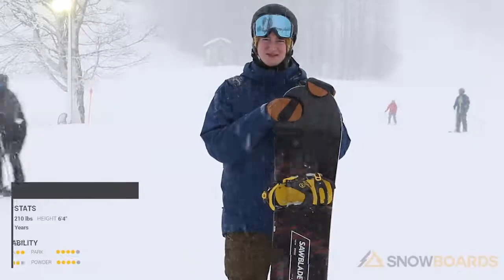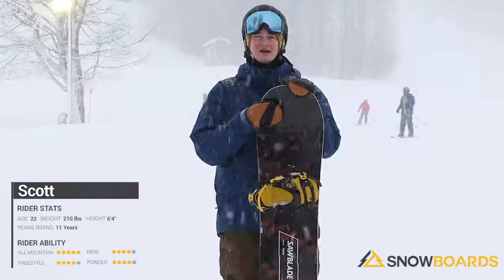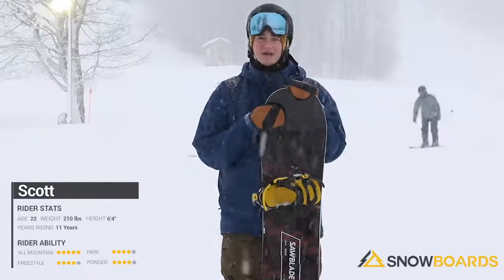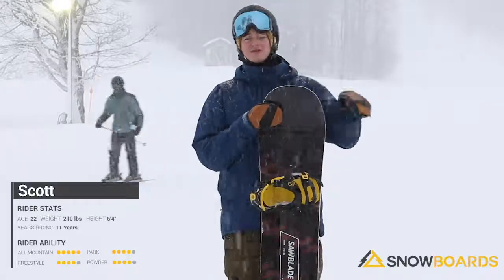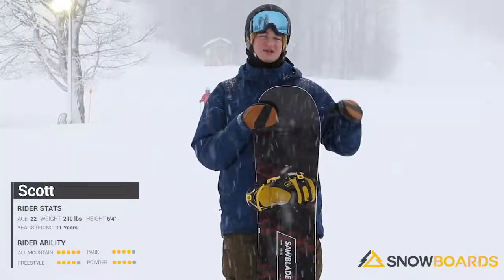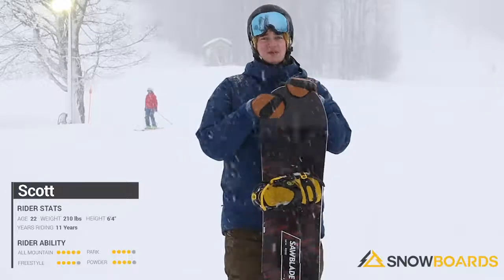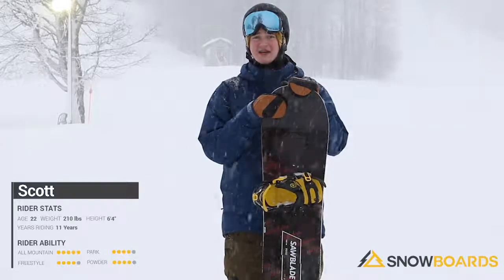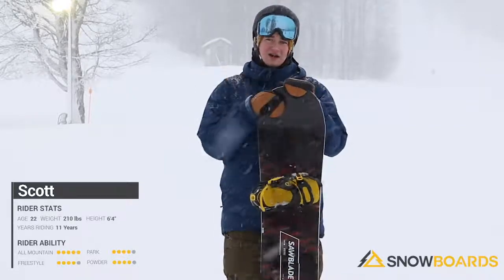Scott's Review-Rossignol Sawblade Snowboard 2020-Snowboards.com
Slice through the terrain like its butter with the Rossignol Sawblade Snowboard. Speaking of butter, the Sawblade can butter all up and around the slopes with ease; it has a softer flex than its closely-related sibling the Jibsaw that gives it a more playful performance. The board's AmpTek AutoTurn Rocker features 40% rocker in the tip and tail with 20% camber in between the bindings, delivering a smooth and catch-free ride that is perfect for both newer and experienced freestyle riders alike. The Radcut tech and Serrated Edges serve up enough board control and edge hold to make the Sawblade a board capable of riding all-mountain terrain without issue. With an FSC-Certified Wood Core and Sintered 4400 Base, it's also durable enough to withstand daily park abuse. Take the uber-popular Jibsaw, tone down the flex and make it an easy-riding freestyle board that riders of all skill levels will love, and you've got the Rossignol Sawblade Snowboard.